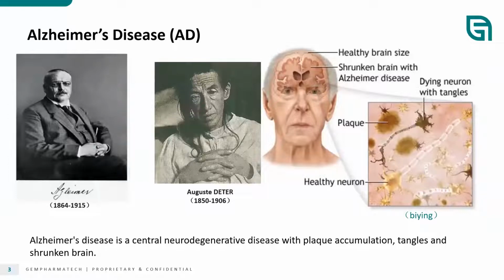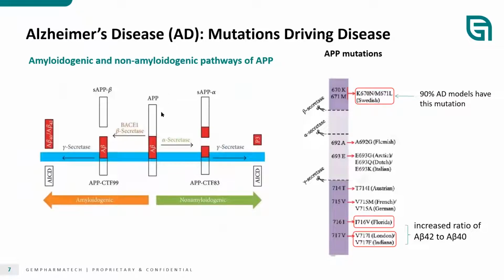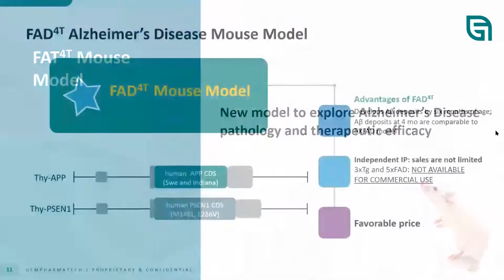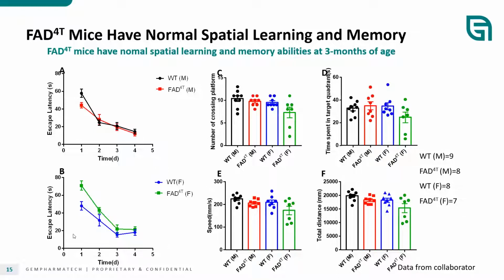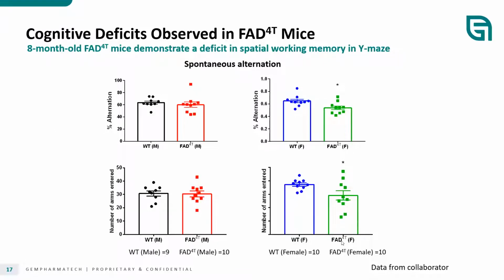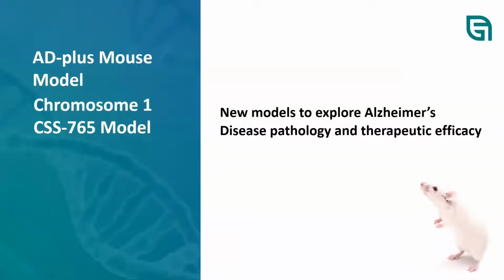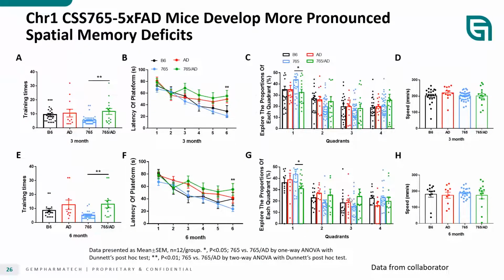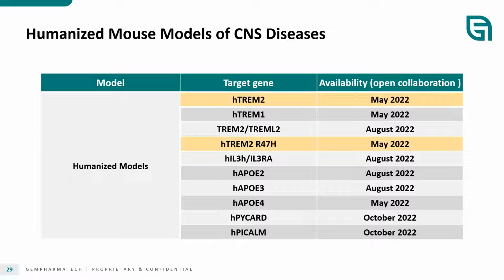[Webinar] FAD4T: A Mouse Model for Alzheimer’s and Other Neurodegenerative Diseases (20220329 2nd）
Speakers: Dr. Steve Smith, Business Development Director at GemPharmatech

Alzheimer’s disease (AD) affects an estimated 24 million people worldwide. Although several medications have been FDA approved for the treatment of AD, there is still an urgent need for new therapies because like other forms of dementia, AD is complex and difficult to treat with one drug or intervention.

We know how important innovative, translatable animal models are to research that focuses on accelerating the identification of new drug targets and developing new therapies for diseases like AD. In this webinar we will introduce you to our novel AD mouse models, specifically our FAD4T mice and our Next-Generation AD models. We will also describe other exciting models available for researching various neurodegenerative diseases.